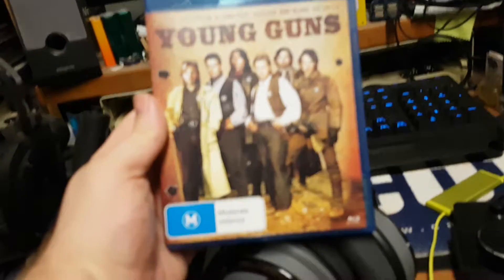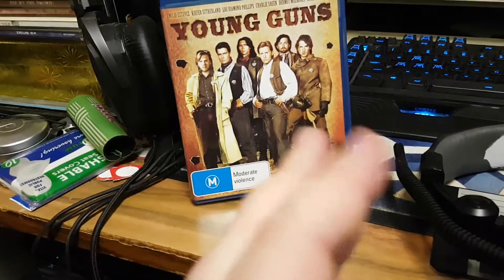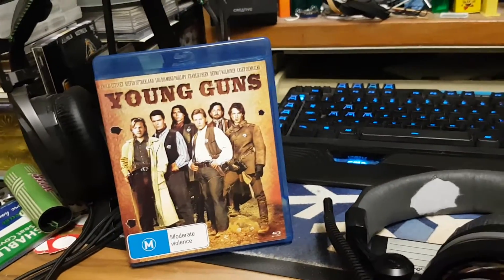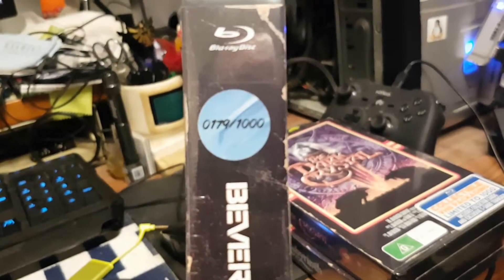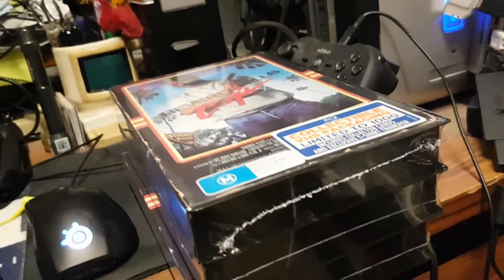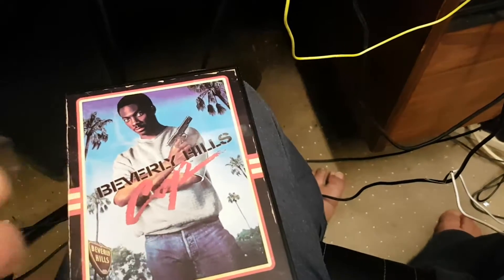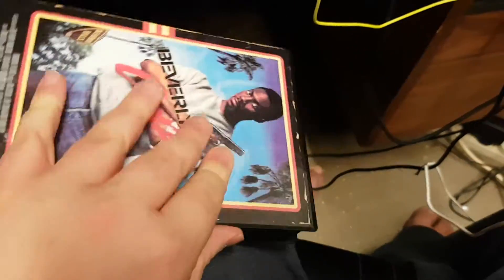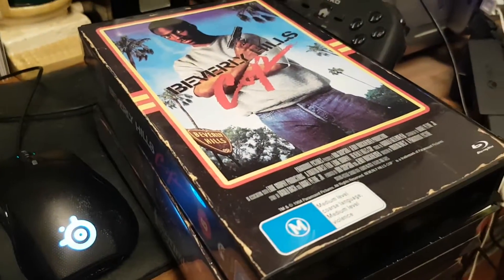VHS is making a comeback, sort of (JB HI-FI Rewind collection)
JB HI-FI did a small promo called the Rewind collection, which are basically Blu Ray movies in a case from a bygone era known as VHS.

This is a bit of history, unboxing and comparison all mixed into one.